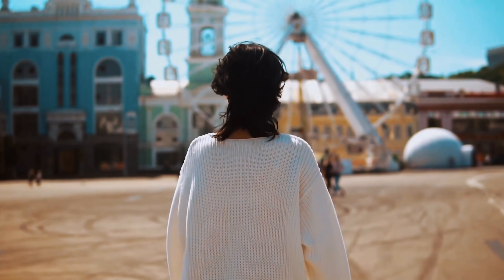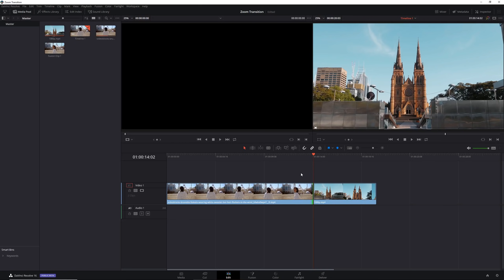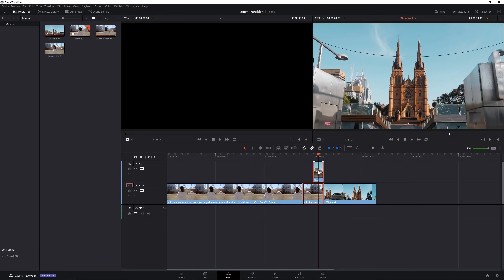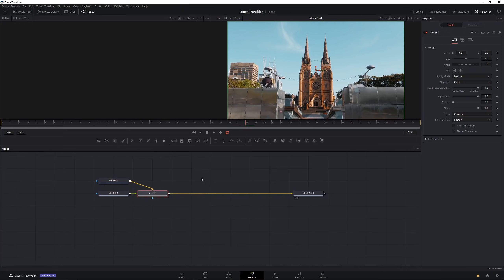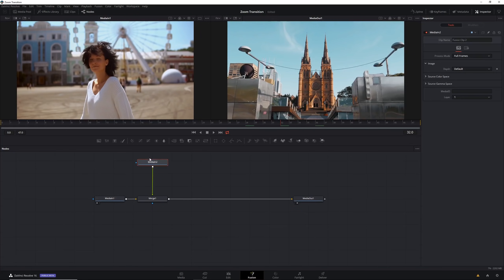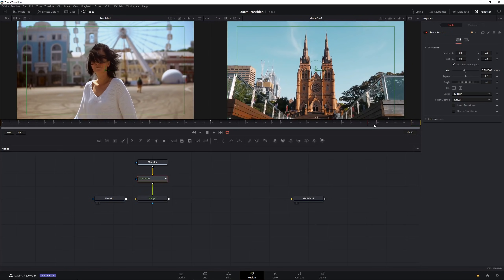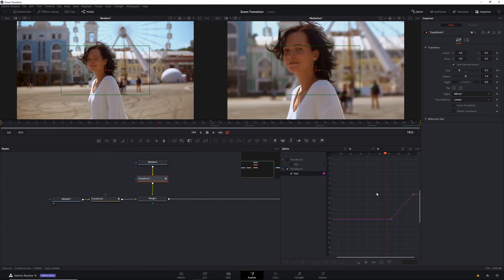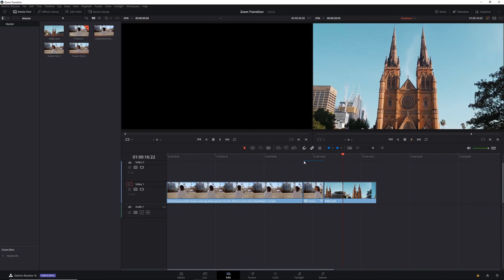Smooth ZOOM Transition - DaVinci Resolve Beginner Tutorial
This smooth zoom transition is extremely common, and is easy to create in DaVinci Resolve with the help of Resolve Fusion. This beginner tutorial is designed to show you an easy workflow to create this zoom transition on your clips in a way that is neat and organised.

Note: many people prefer to have a single Transform node after the Merge node to better create a preset for the transition.

If you're looking for a free beginner video editor, you can also check out Hitfilm, which has an express version.